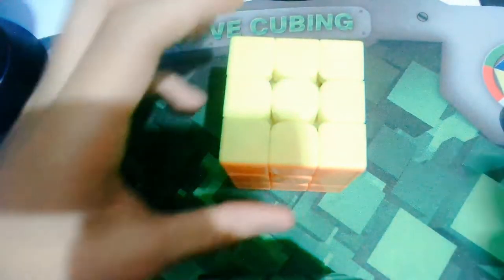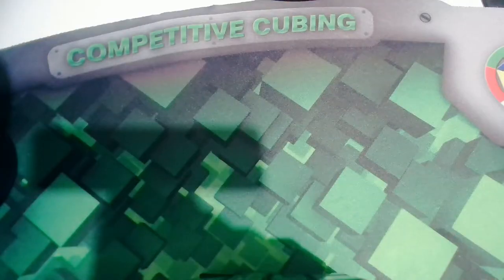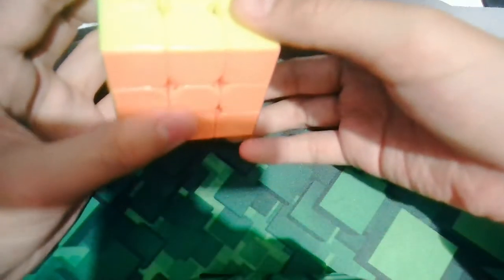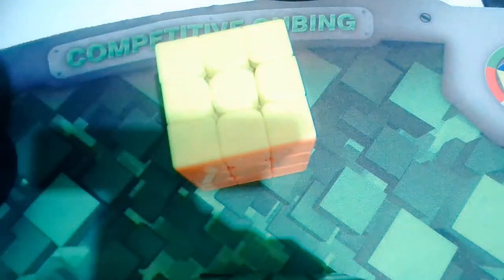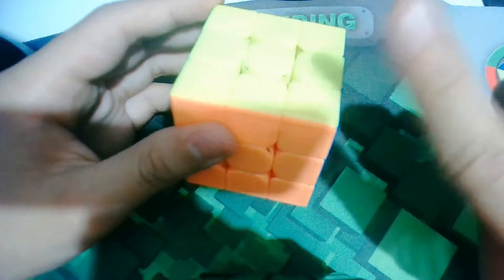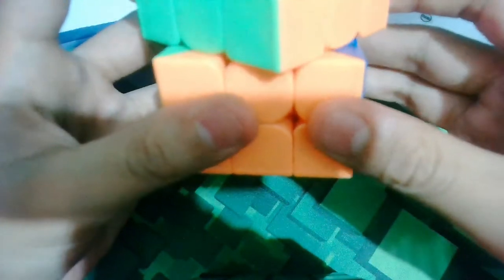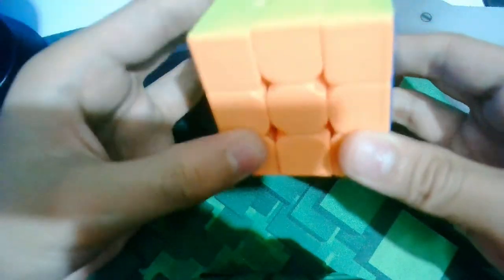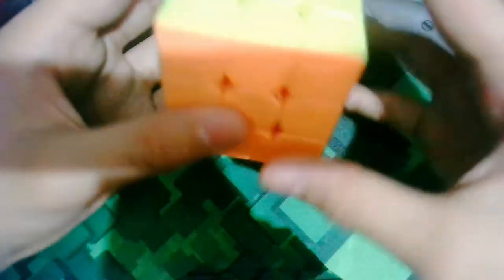MoYu Weilong GTS3M review | Cubers Shop HK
Credits:
Find My Way Home - Otis Mcdonald

Fingers - Otis Mcdonald